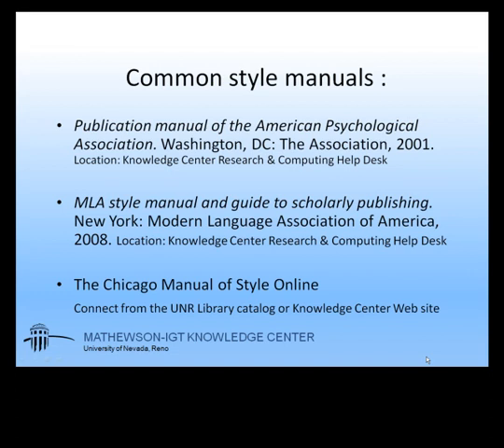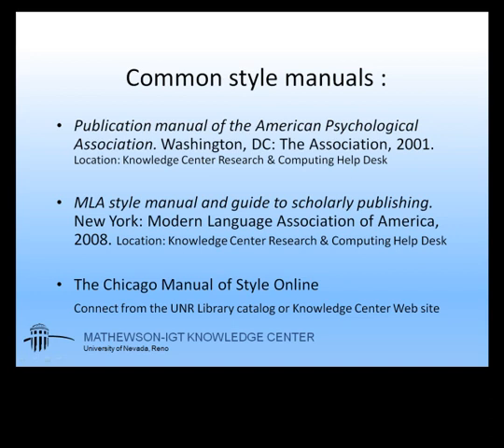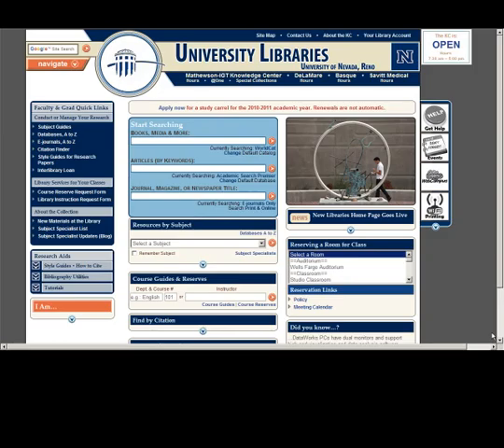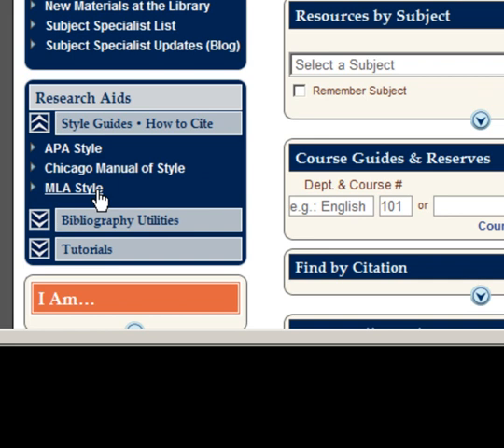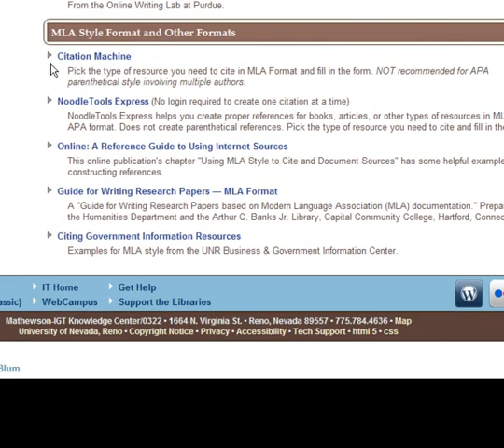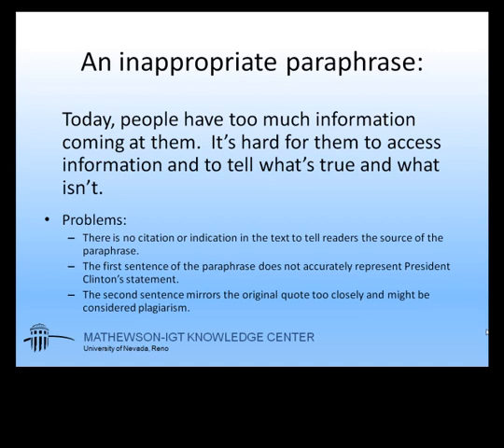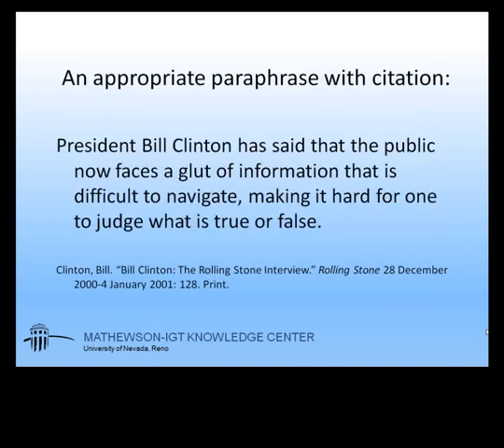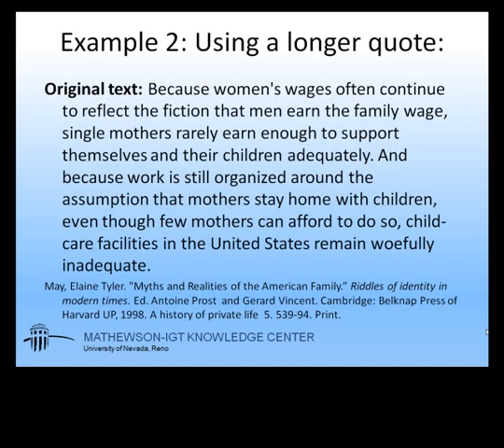The Writing Process: Style Manuals, Documenting Sources, Avoiding Plagiarism